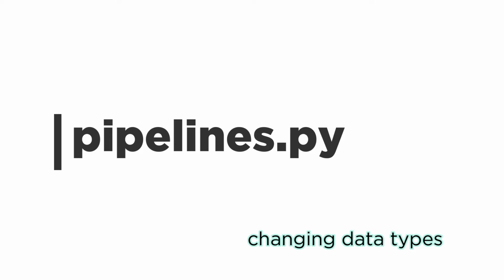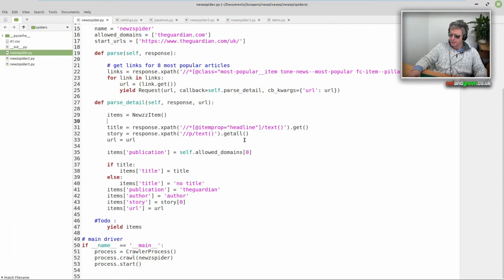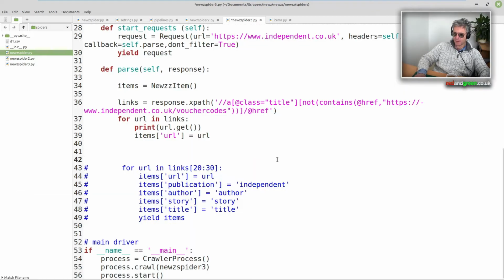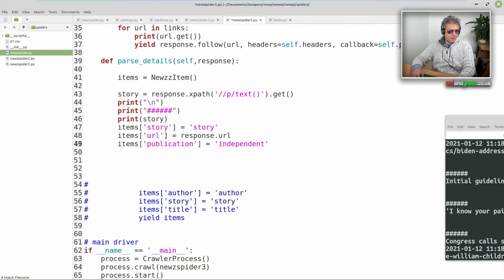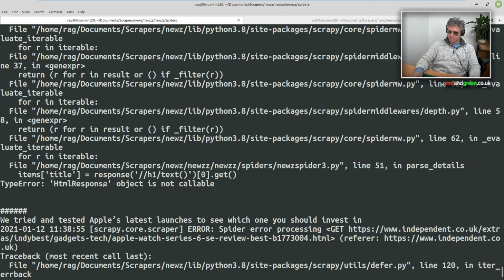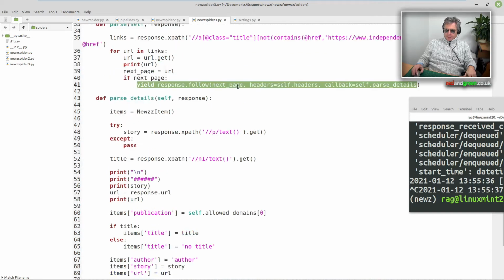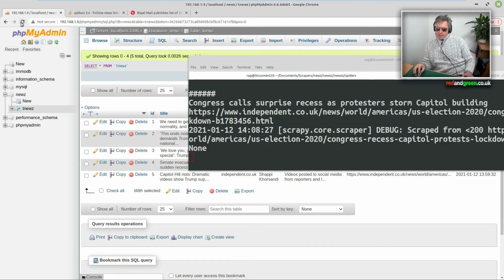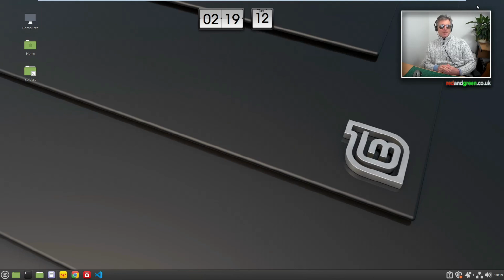Web Scraping News Sites | part 4 | Scrapy MySQL - xpath examples, troubleshooting, completed project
Python code to scrape 3x News sites and adding selectors to get the stories and authors and send via pipelines to the MySQL table, using Scrapy's framework ("items.py" and "pipelines.py").
"Completing the project" -  This video shows me getting the 'story' and the 'author' using some nice xpath selectors along with some troubleshooting, and a bit of honesty where I own up that I should have used scrapy shell more!

⦿ I also look at the data types for MySQL as this is important, don't just use TEXT for everything.  The 3rd spider is fully working by the end and whilst I may revisit this in due course the 4 videos in this playlist will give you a complete tutorial / demonstration on how to scrape multiple sites to one table in one database.

⦿ A future project might be to scrape selected data to separate tables within one DATABASE but let's stick with this series for now and you can see all of the code on GitHub (links below).

⦿ If you are completely new to database then you may wish to use SQLite3 as you preferred database but there is not much extra to learn to get MySQL running, other than some understanding of granting privileges. - there are my notes in the readme which will be sufficient to get you started)

⦿ Don't avoid xpath any longer, you need to see what it can do, so watch this and see how it can be more selective for a selector than using CSS selectors! Bo Selecta!

-- Chapters --

0:00 Intro
1:18 pipelines.py
1:58 MySQL data types
3:20 VARHCAR vs TEXT
6:13 Completing spider 3
9:40 "error 200" (time for a brew)
10:42 inspect and ctrl + f
15:44 links we don't want
19:00 xpath not contains
26:00 'story' from the p tags
31:24 move the items.py class instance lower down, into 'parse_details'
35:56 getting the 'author'
39:36 getting the 'title'
41:25 the MySQL (MariaDB) database and table
50:00 troubleshooting the scrapy spider errors
52:30 see the data beng inserted into MySQL
1:00:00 using 2 predicates in xpath selector to get the 'author'
1:04:00 Success

Proxies
If you need a good, easy to use proxy,  I was recommended this one, and having used ScraperAPI for a while I can vouch for them.  The trial doesn't ask for any payment details either so all good! 👍